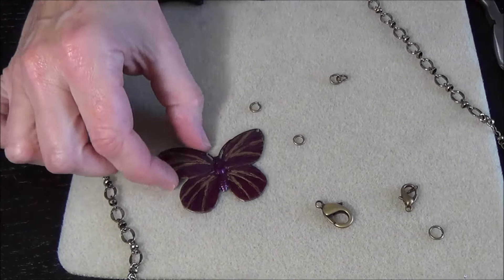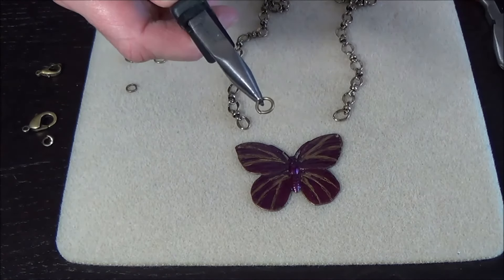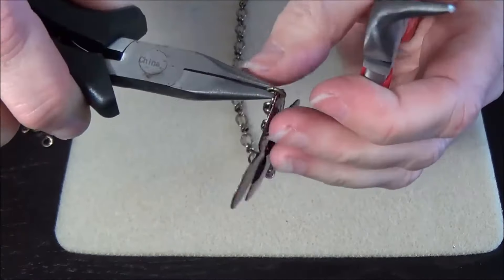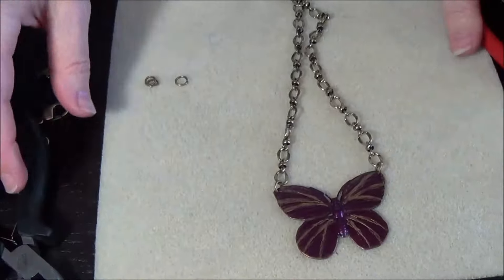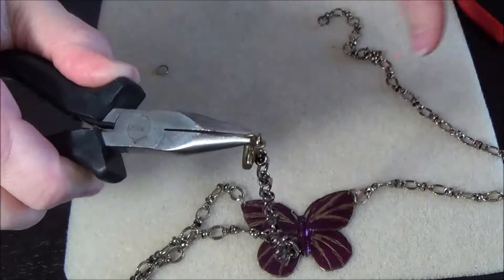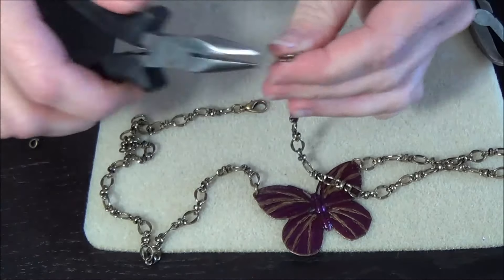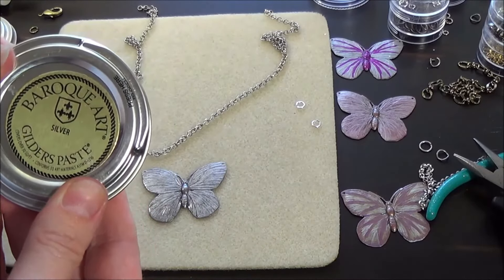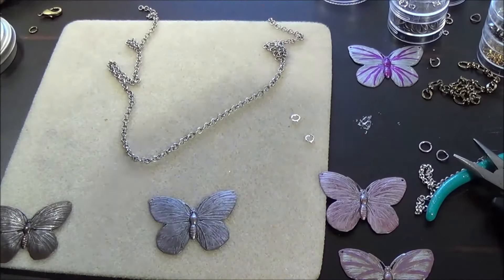How to Use JUMP RINGS and How to ADD CLASPS - How to Start Making Jewelry - Jewelry Tutorial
This is a great video if you are beginning in jewelry design.  I show how to attach chain to a pendant using jump rings.  I also show you the technique for adding clasps to your jewelry.  I also show an easy way to cut chain.

If you're not sure how to use jewelry pliers to attach your jump rings, I demonstrate how to do that too in this video.